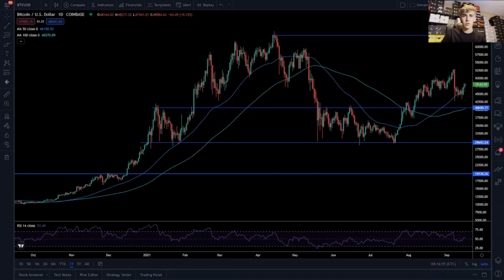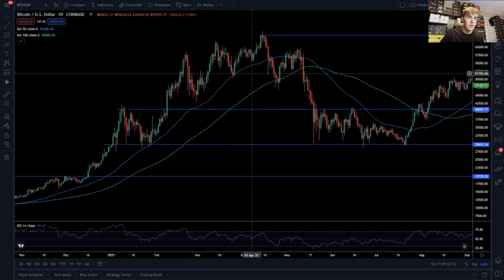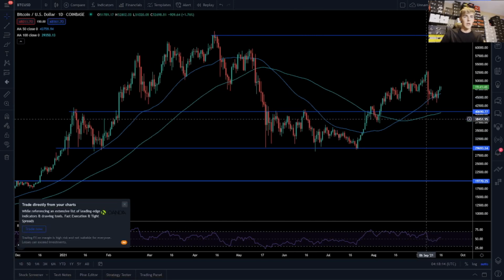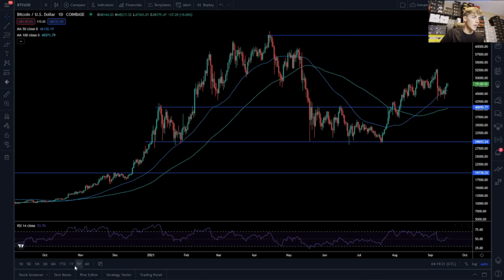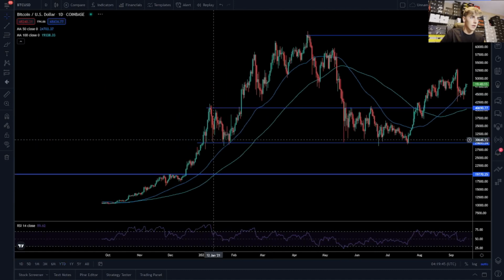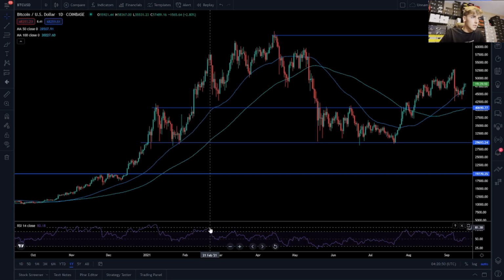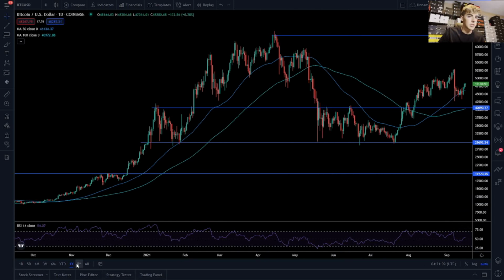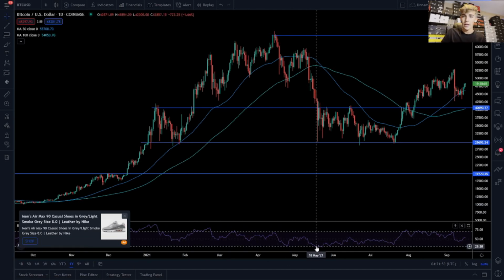Technical Indicators to use when Trading - Wealth Squad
In this video, I share the basic indicators that should be used when trading or analyzing stocks or assets of any kind. Make sure to use these the next time you are analyzing a stock!